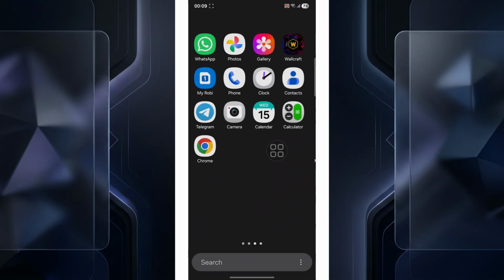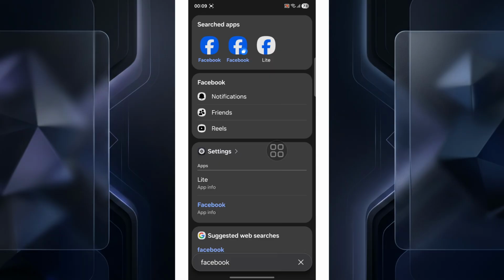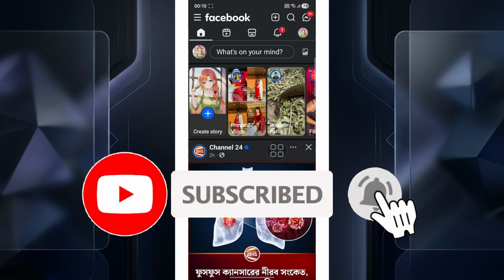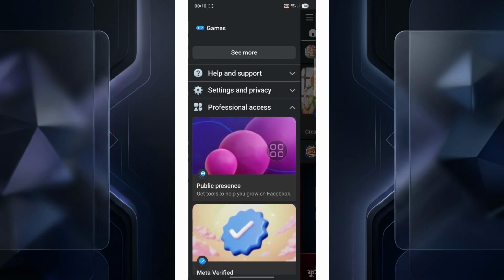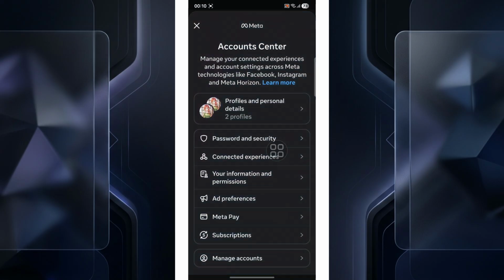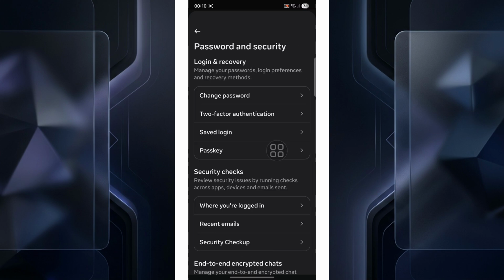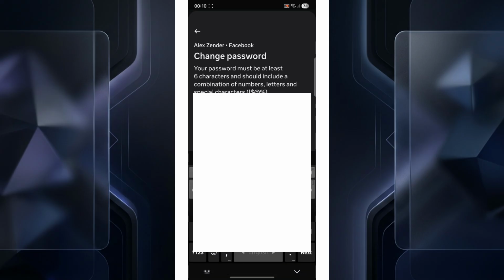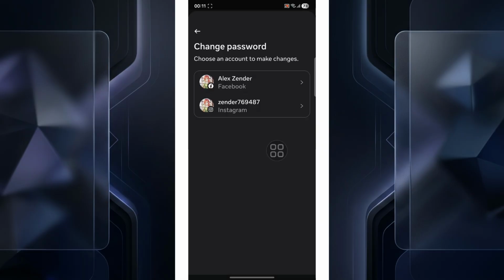Change Facebook Password in 2 Minutes! (Simple Step-by-Step Tutorial)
Want to secure your Facebook account quickly and easily? In this video, I’ll show you how to change your Facebook password in just 2 minutes using a simple step-by-step method that works on both Android and iPhone.

If you feel your account security is at risk or you just want to update your password for better protection, this tutorial will guide you through everything clearly and fast. No technical skills required!

⏱️ Video Timestamps:

⏱️ 0:00 – Introduction
Welcome to the video and quick overview of why changing your Facebook password is important.

⏱️ 0:08 – Open Facebook App
Start by opening the Facebook app on your mobile device.

⏱️ 0:23 – Go to Settings & Privacy
Tap the menu icon and open “Settings & Privacy,” then go into settings.

⏱️ 0:44 – Account Center Access
Navigate to the Account Center where Facebook stores all security options.

⏱️ 1:05 – Change Password Steps
Enter your current password, create a new password, confirm it, and save changes successfully.

Why This Video Is Important:

Regularly updating your Facebook password helps protect your account from hackers, unauthorized access, and security threats. This quick tutorial makes the entire process simple, fast, and beginner-friendly.